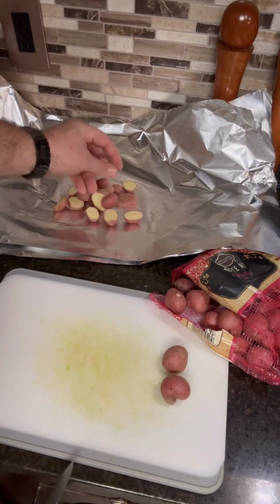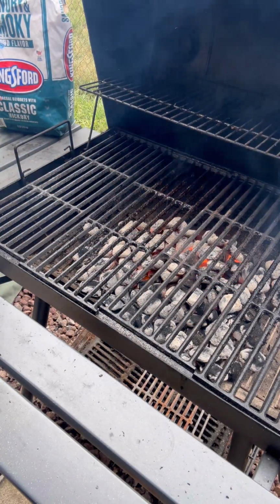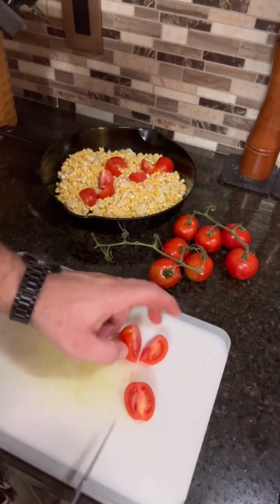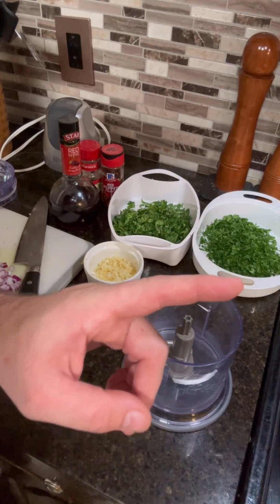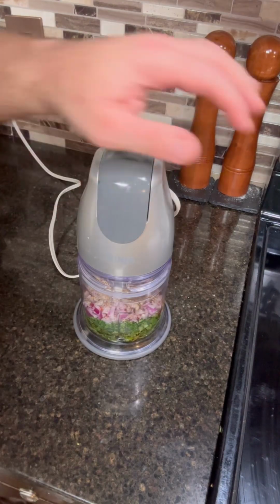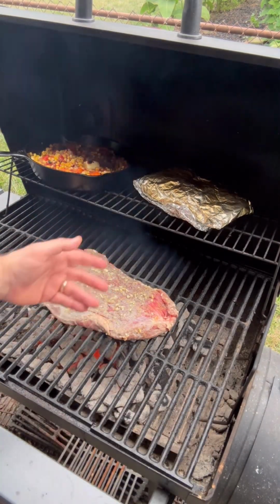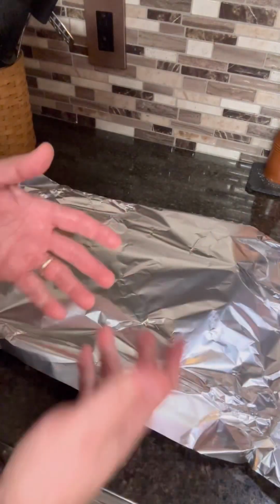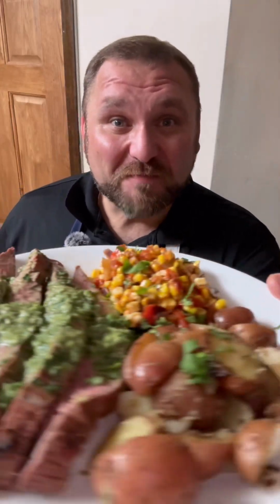Backyard Grillin’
The history of charcoal and some steak on the grill…